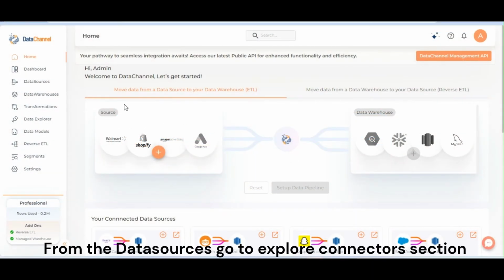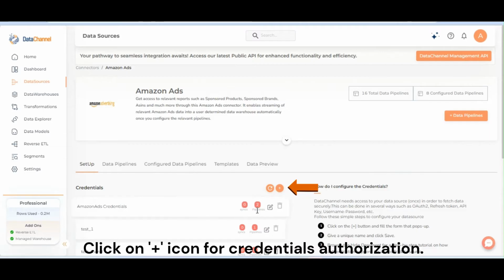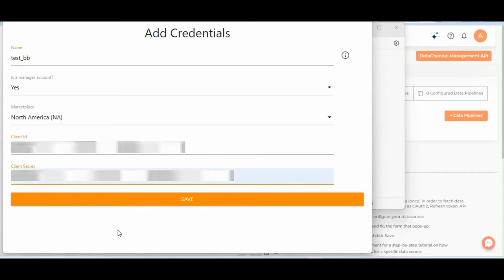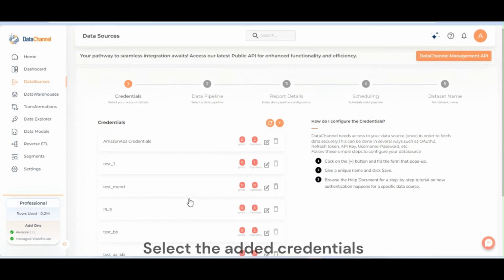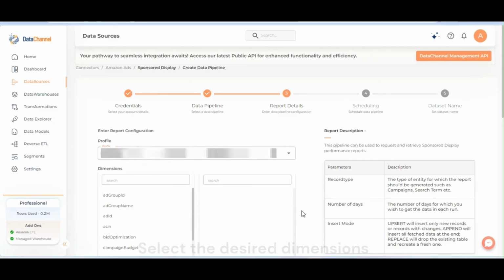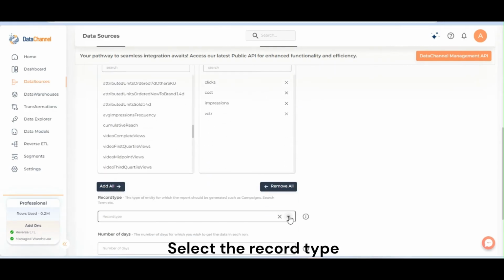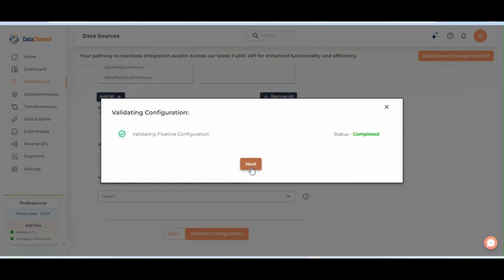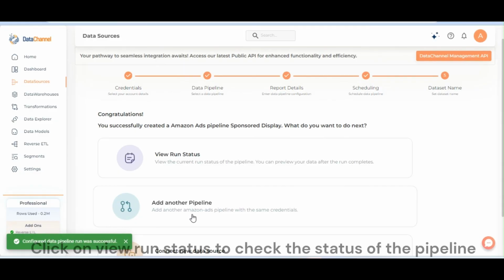Amazon Ads Data to Snowflake || Steps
Amazon Ads to Snowflake :-
1. From the Data Sources section select Amazon Ads as the data source.
2. Select your added Snowflake data warehouse as the data destination. If you have not yet added a data warehouse, go to Data Warehouse tab and add a warehouse.
3. Authorize DataChannel to connect to your Amazon Ads accounts.
4. Click on "+ Data Pipeline" to start adding data pipelines to your account.

Securely connect to all the databases and apps that drive your business instead of manual data downloads, spreadsheets or ad-hoc scripts.
Sync data from your data warehouse to business apps your teams rely on everyday. Manage customer segments & audiences, set up notifications directly on top of your data warehouse.